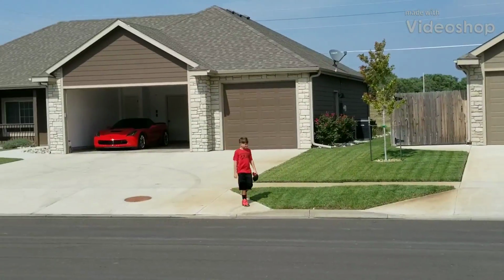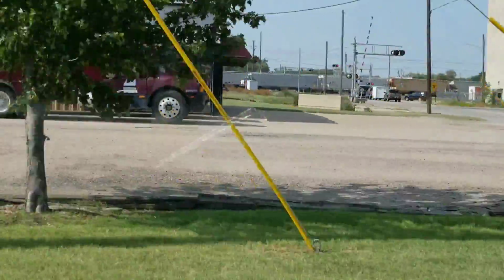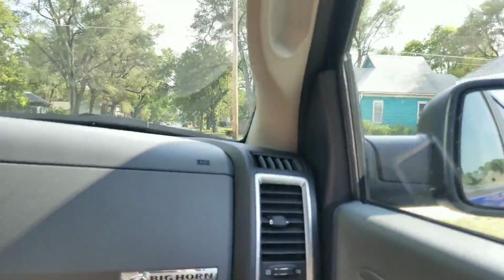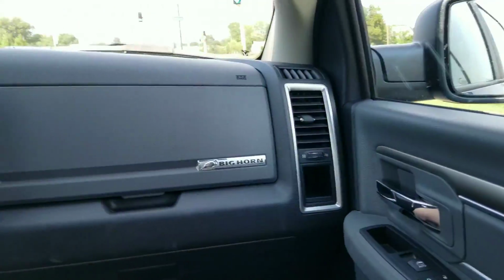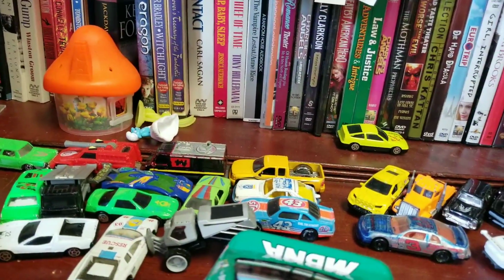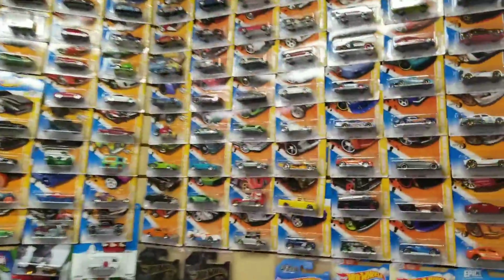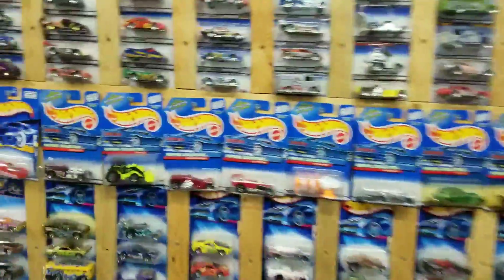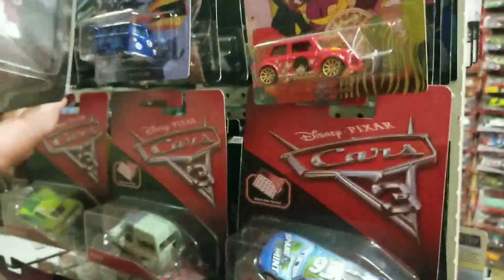My uncle hot wheels shop 10th anniversary